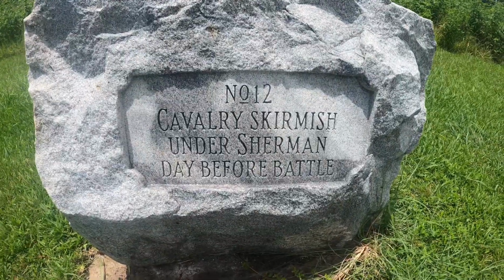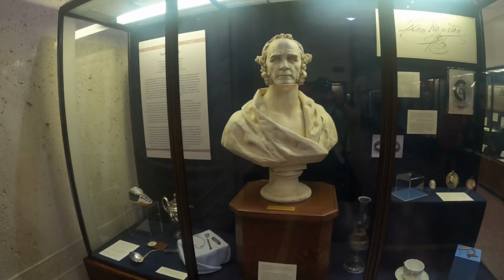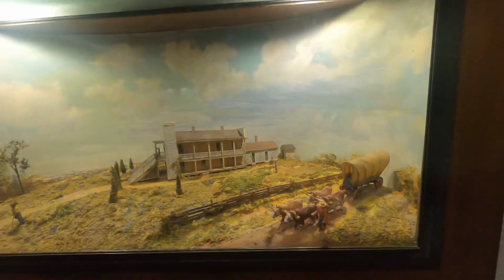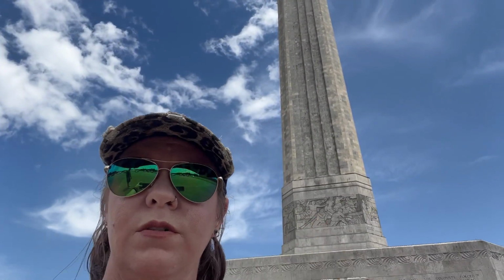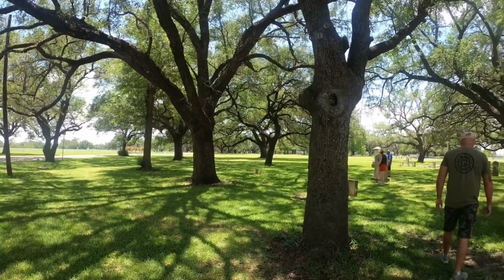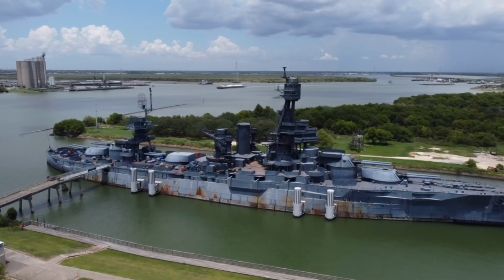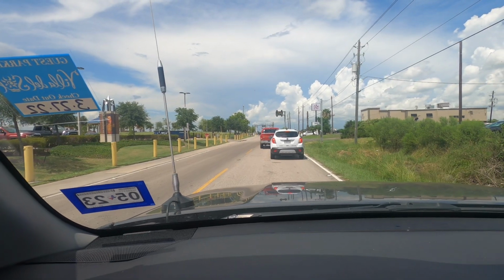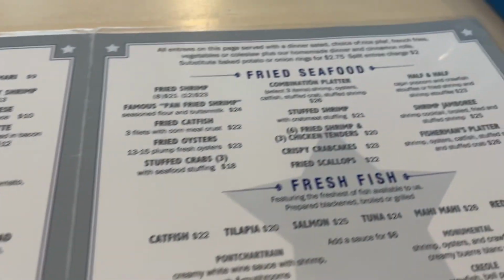The San Jacinto Monument & The Battleship TEXAS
We took a day trip to visit the San Jacinto Monument in LaPorte, TX.  The elevator is currently under repair and closed, so the tickets to enter the exhibits are $10.00 / person. Across from the monument is the Battleship Texas. It is also closed to the public now, but for the time being, is still on display. We ate at The Monument Inn, and enjoyed a great seafood meal.